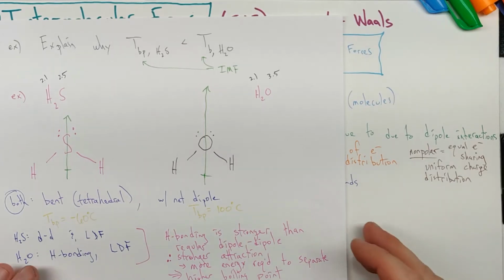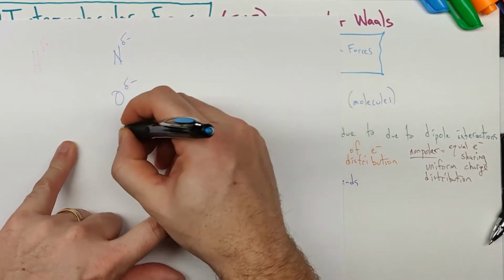Chemical Compounds - IMF: Hydrogen Bonding Addendum (Compounds and Structures Lesson 13.1)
A possible explanation for why only nitrogen, oxygen, and fluorine result in hydrogen bonds.